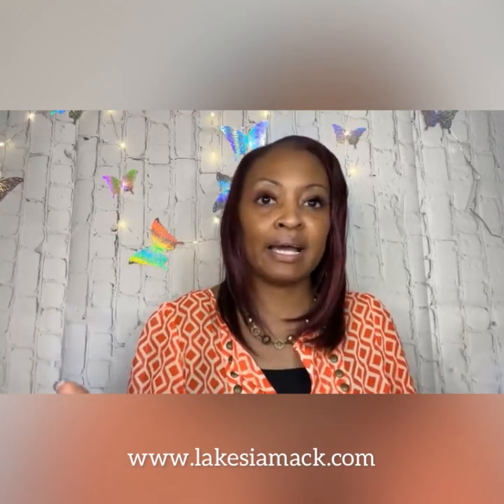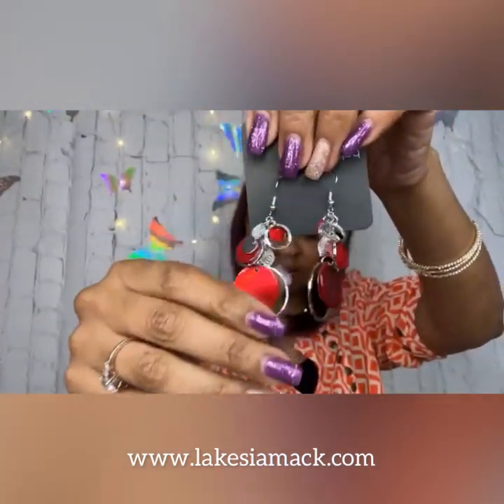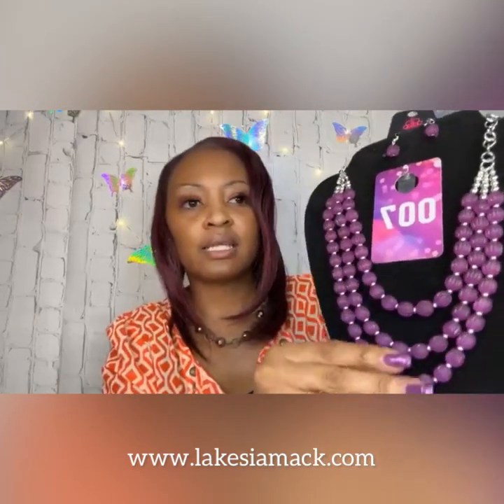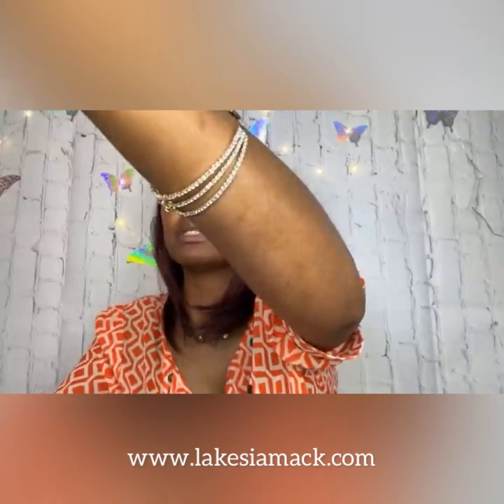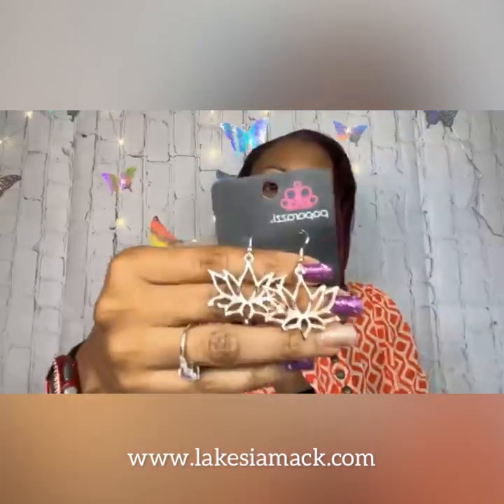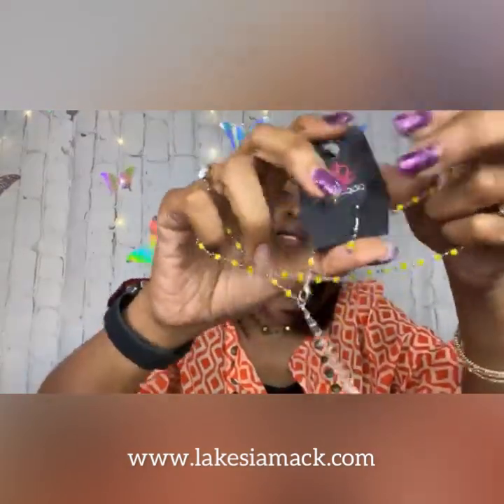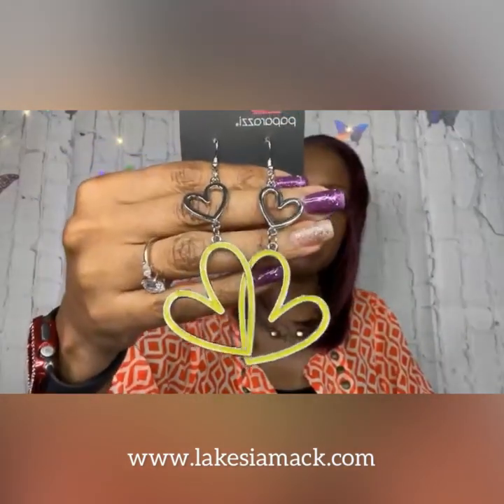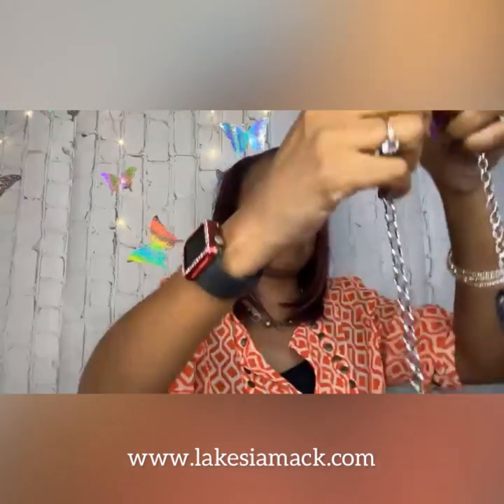Welcome to paparazzi! Happy Thanksful Thursday, let’s look at some jewelry!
Shop my site items I have on hand